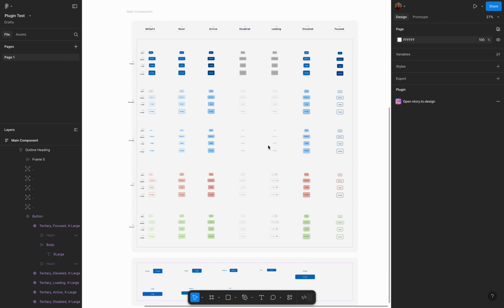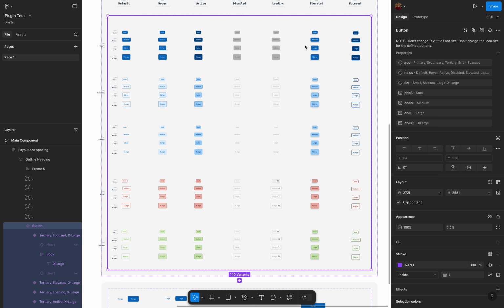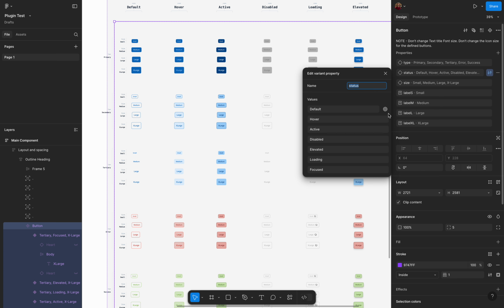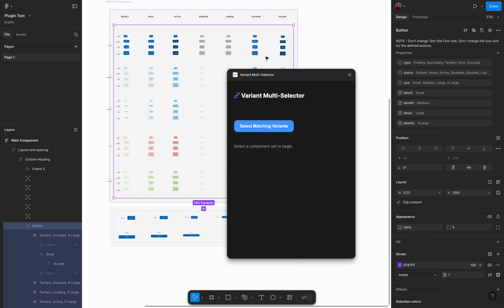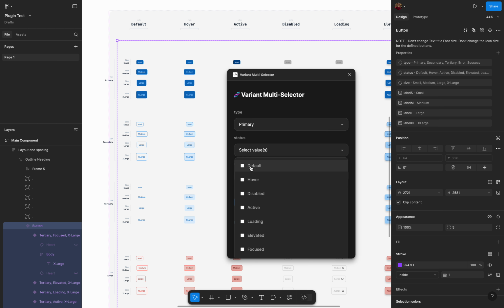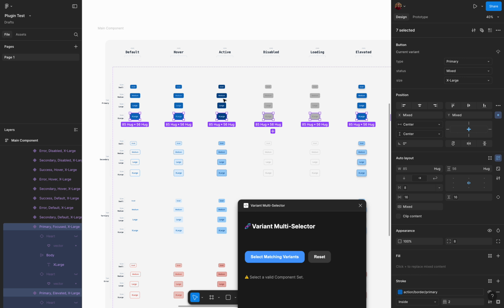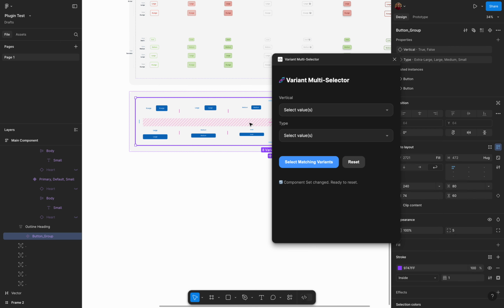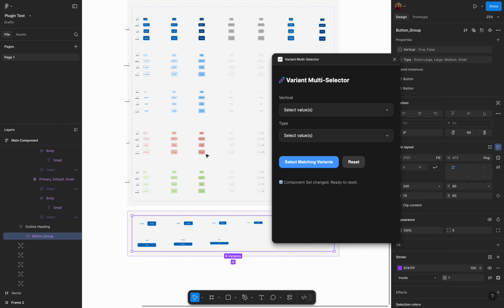How I Solved a Big Pain in Figma Variants 🚀 | Plugin Demo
✨ Tired of editing Figma variants one by one?

In this video, I’m sharing a small but powerful plugin I built — Variant Multi-Selector — that solves a real problem inside Figma!

❌ Problem: Figma only allows selecting one variant property at a time.
✅ Solution: Now, you can multi-select multiple properties and values at once — and edit or view all matching variants instantly 🚀

🔍 Real-world example:
Imagine editing all buttons that are Size: Small and State: Hover together — without clicking them one by one. This plugin makes it super easy.

Built with ❤️ using Figma APIs and a lot of real-world design pain.